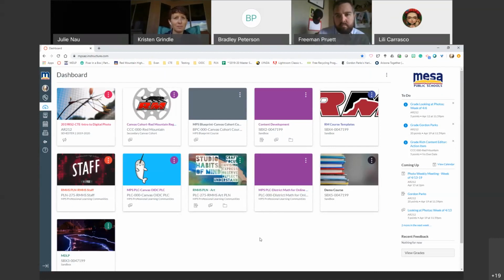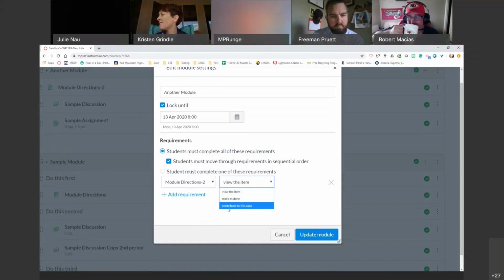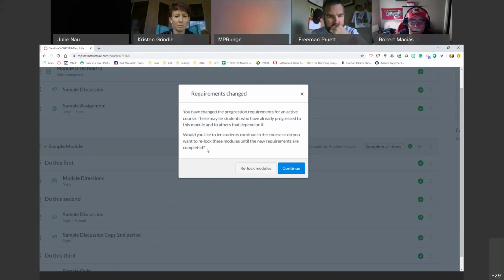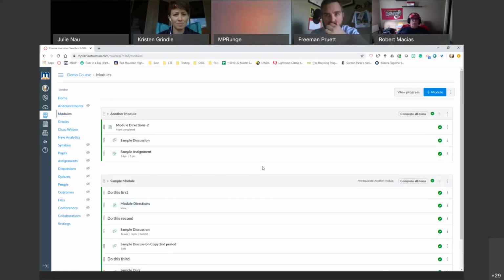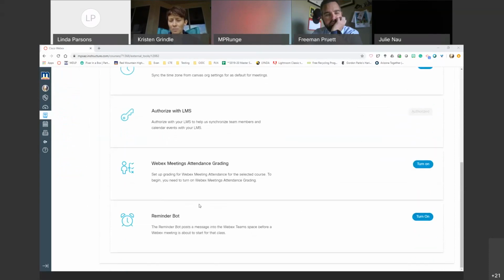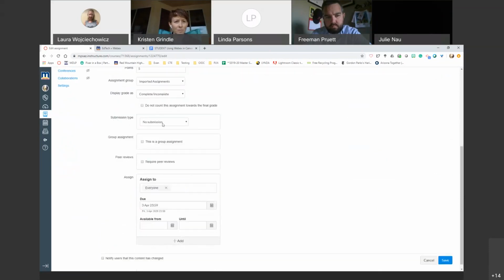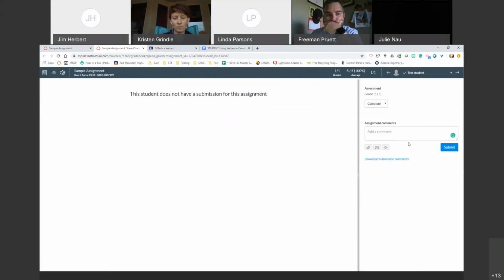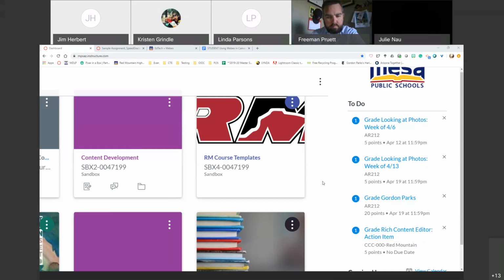Canvas Best Practices Module Requirements 20200413